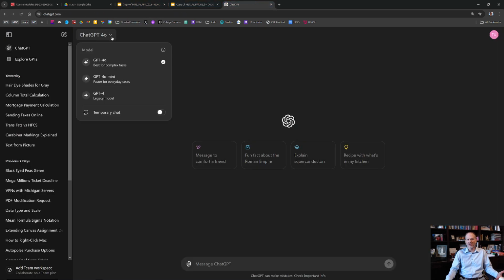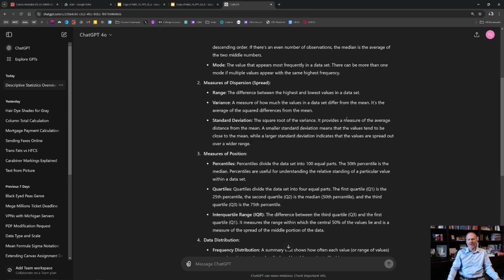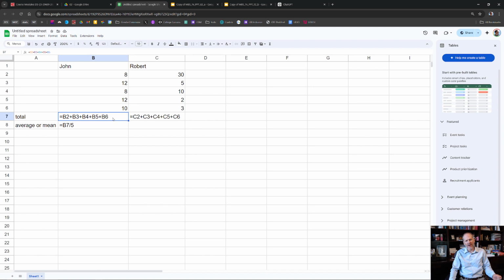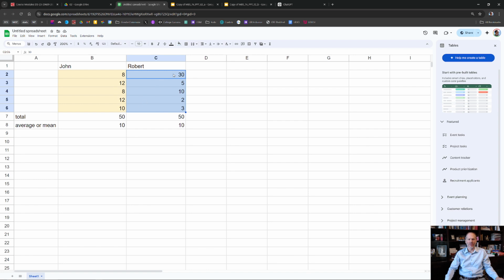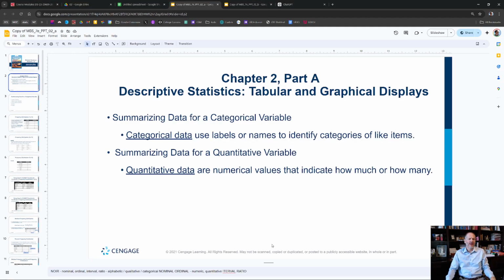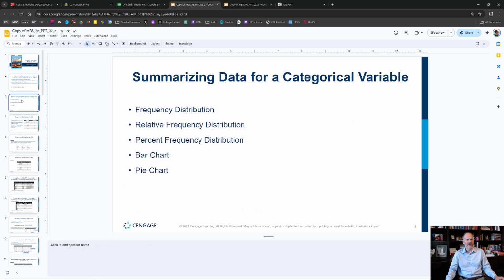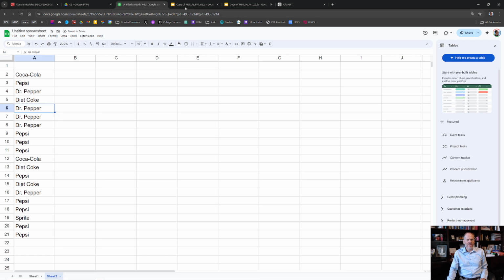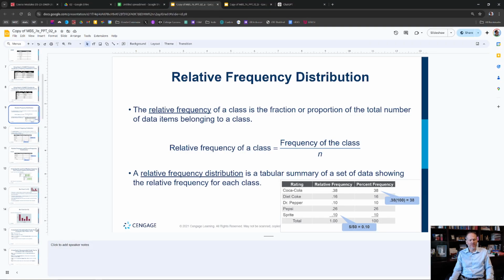Descriptive Statistics: Visualizing Data with Graphs and Tables - 2a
In this video, we'll dive into the essentials of descriptive statistics, focusing on how to effectively summarize and visualize data using various tabular and graphical methods. From frequency distributions and bar charts to pie charts and histograms, you'll learn how to represent both categorical and quantitative data. We'll also explore the use of Excel tools to create these visualizations, making it easier to analyze and present your data. Whether you're new to statistics or looking to sharpen your skills, this video offers clear, step-by-step instructions to help you master these foundational concepts.